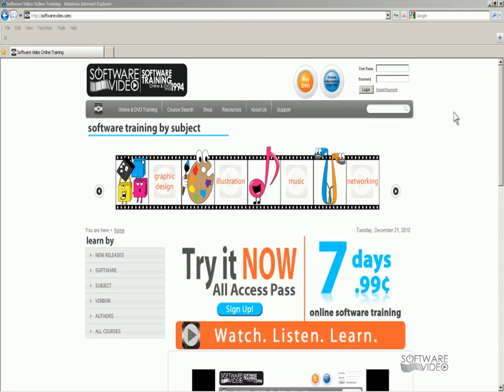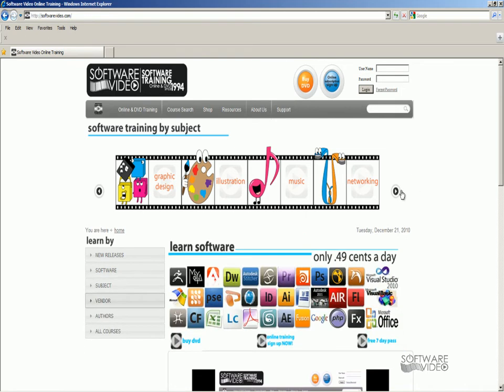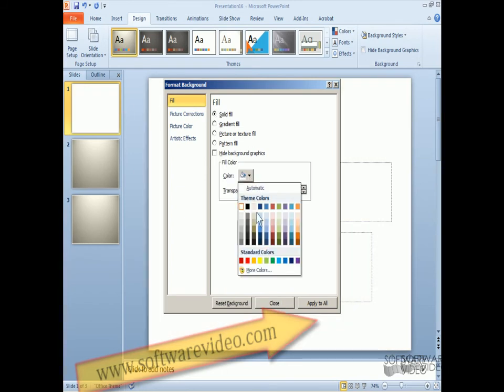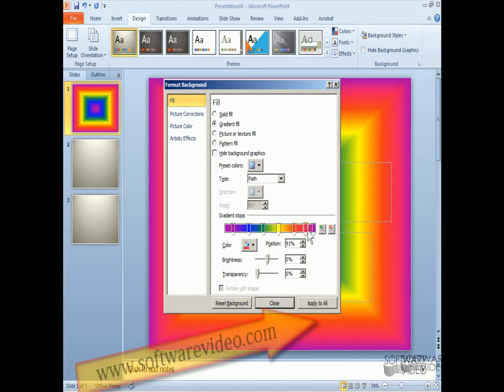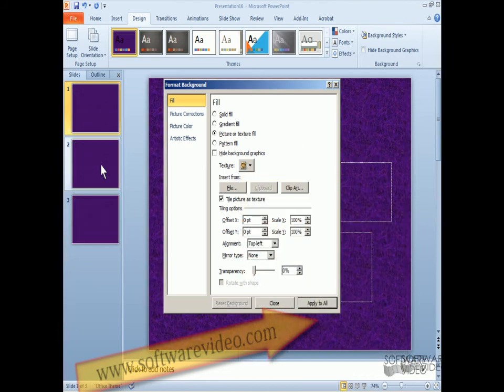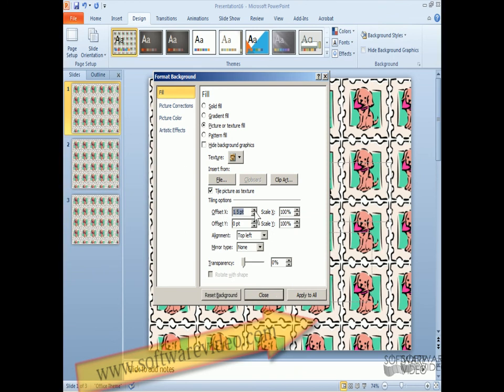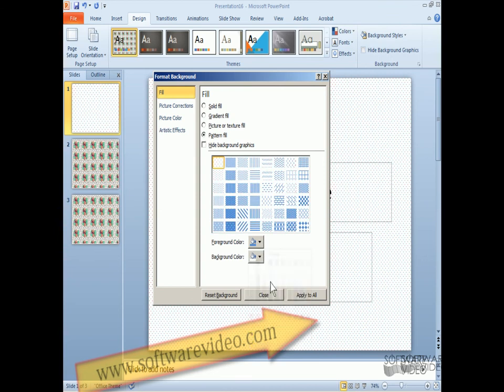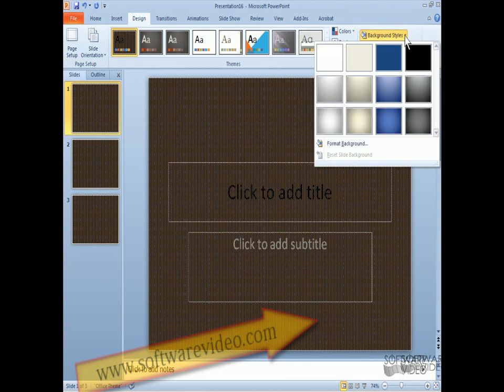Learn Powerpoint 2010 Format Background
14.95 for monthly membership also avail on DVD softwarevideo.com learning Act 2011 online training or on dvd.
membership fee as low as 14.95 per month unlimited access 100's of titles to learn from. Adobe Mircosoft Autodesk and much more. teaching people software since 1994